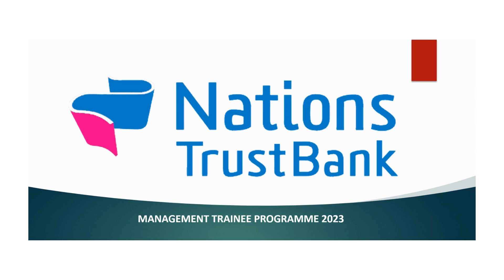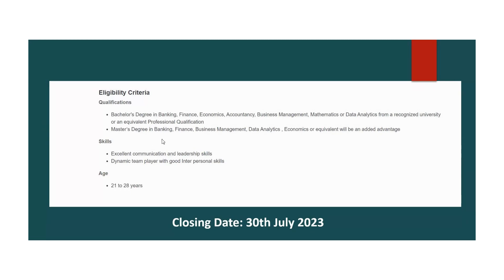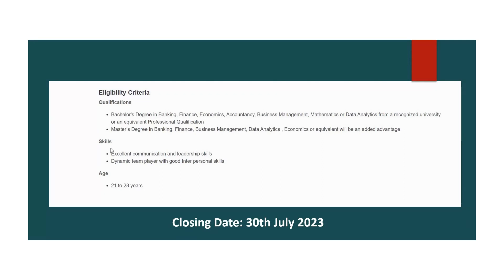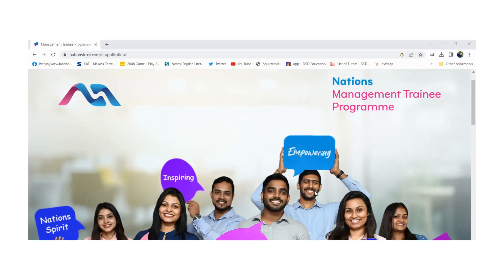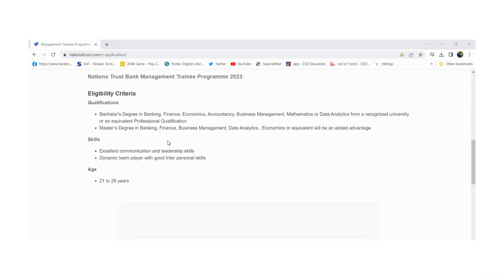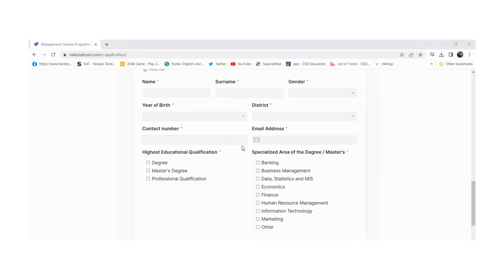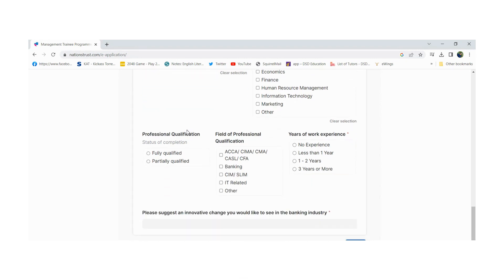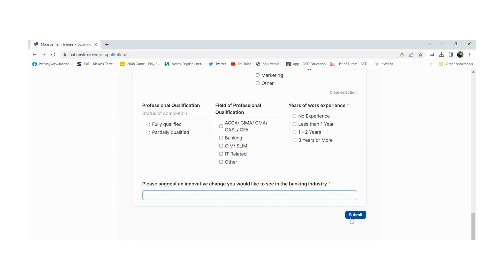Nations Trust Bank | Management Trainee program 2023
Welcome to Rakiyalk, your ultimate source for job vacancies in government and private sectors in Sri Lanka. Stay up-to-date with the latest career opportunities, recruitment processes, and essential details.

Banking jobs | Nations Trust Bank Job Vacancies 2023 | NTB MT Online Application| NTB Management Trainee 2023 Application Online | Nations Trust Careers 2023 July | Bank Jobs For Freshers 2023 | Nations Trust Bank Management Trainee Program 2023  | නේෂන්ස් ට්‍රස්ට් බැංකුව කලමනාකරණ පුහුණු වැඩසටහන 2023